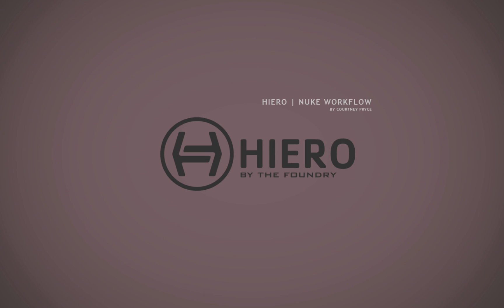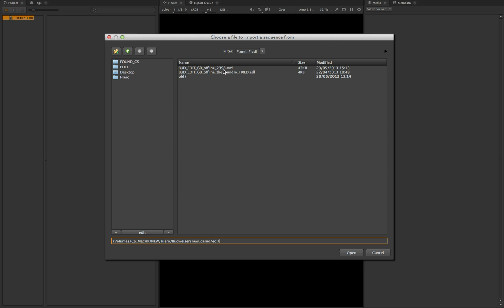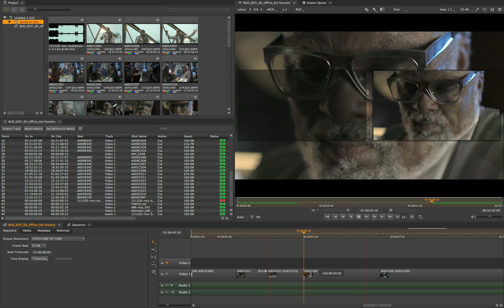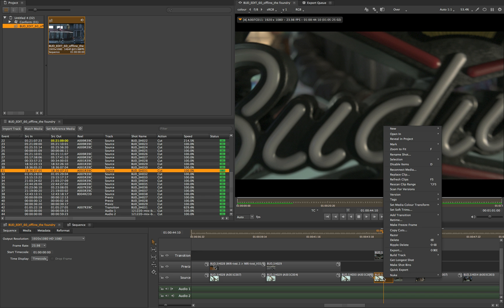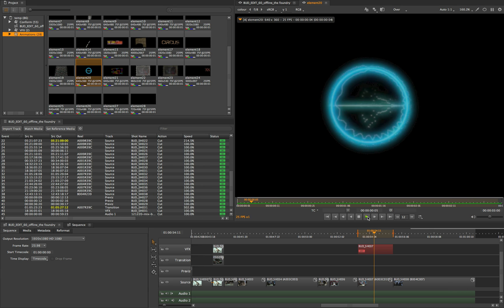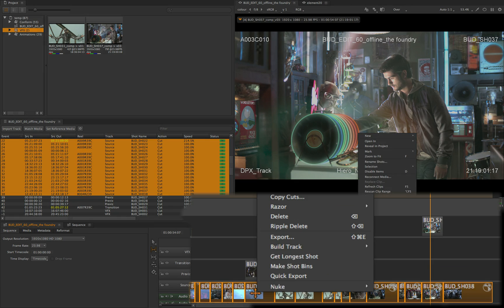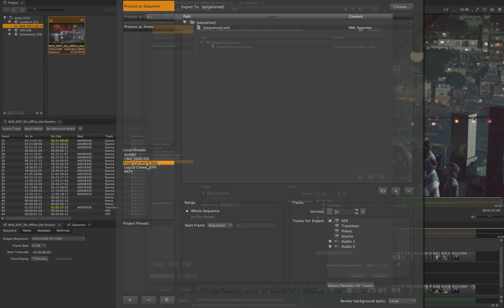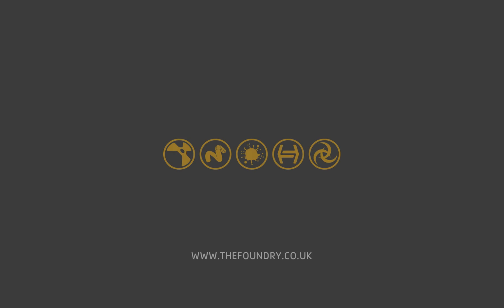HIERO & NUKE Single Seat Workflow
Working together on a single seat, HIERO & NUKE offer a workflow that encompasses the main elements of multi-shot production.